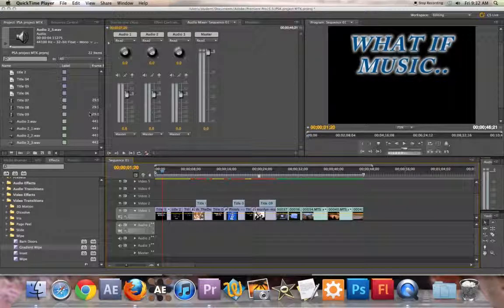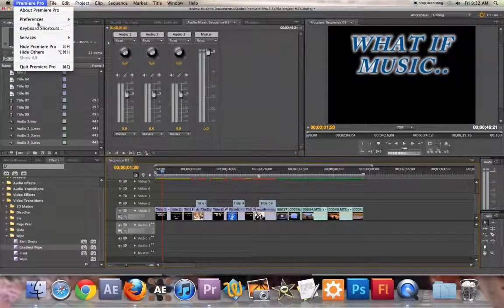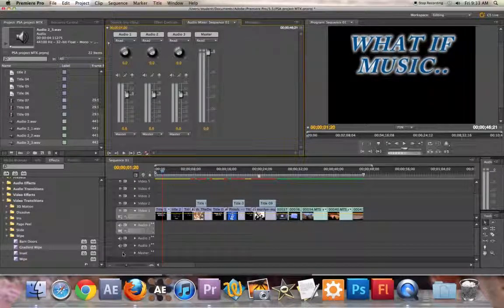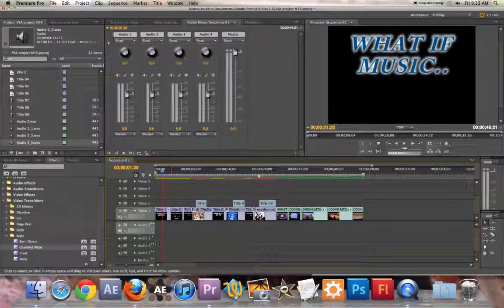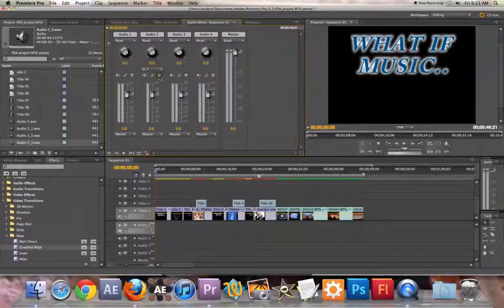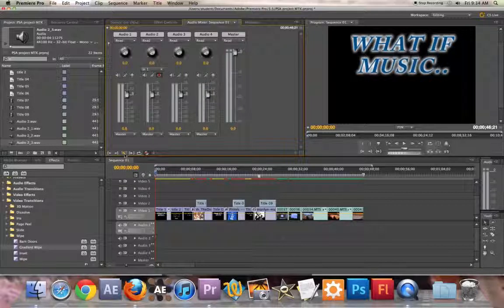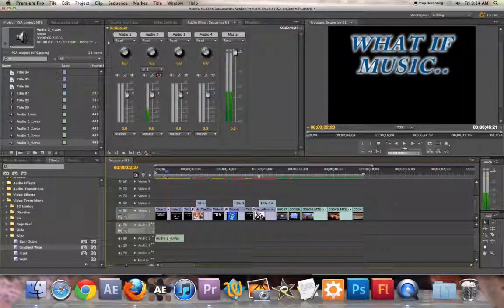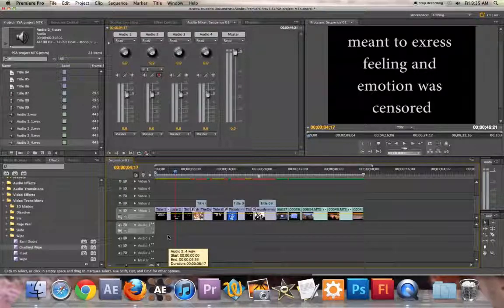Voice Over in Adobe Premiere Pro CS5 5.5.2 on Mac